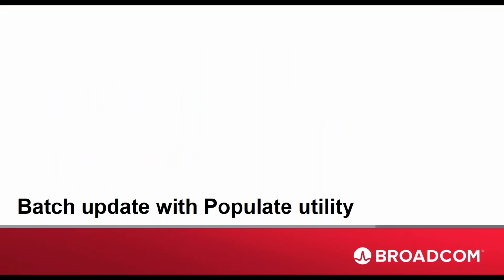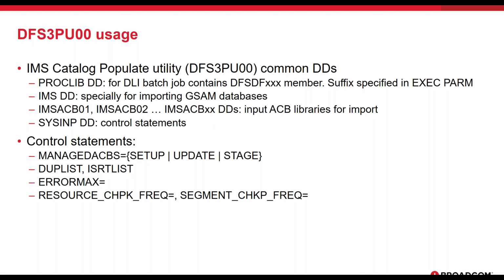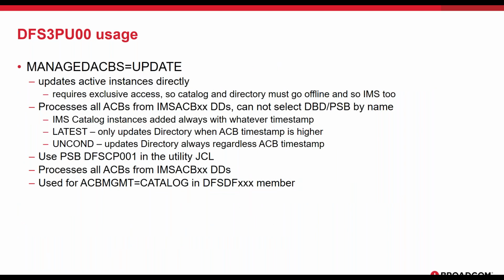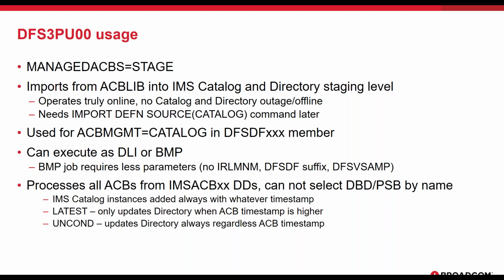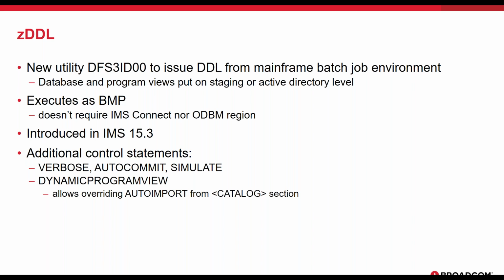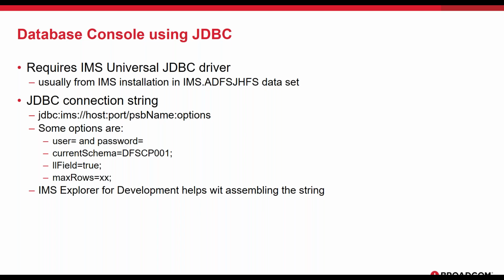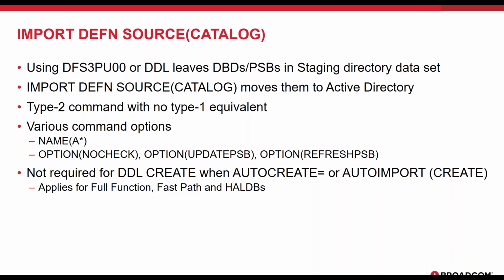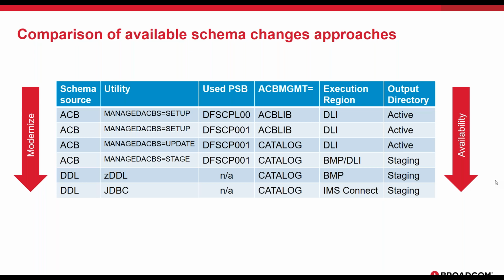Update DB schema or PGM view in managed ACBs environment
This video is a recording of our IMS Tools Community webcast of the same title from March 2023.